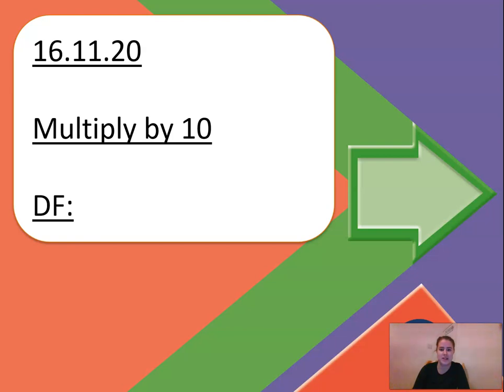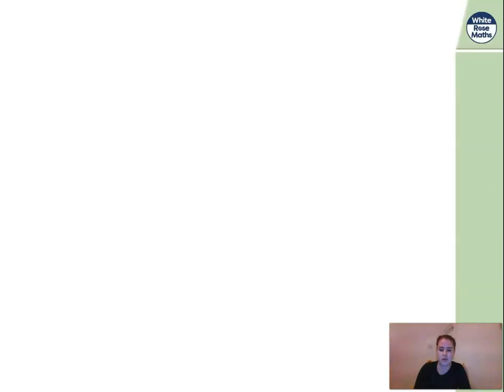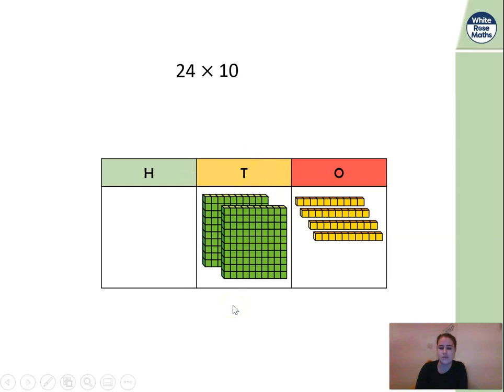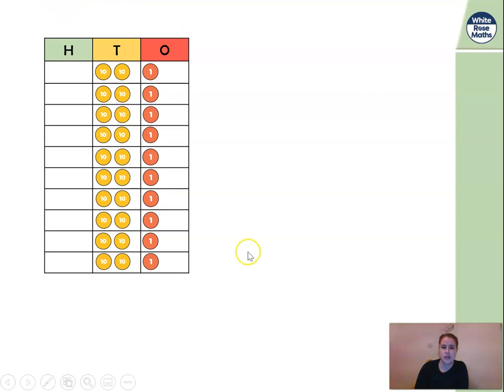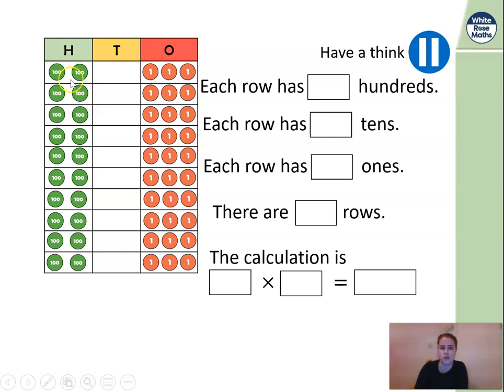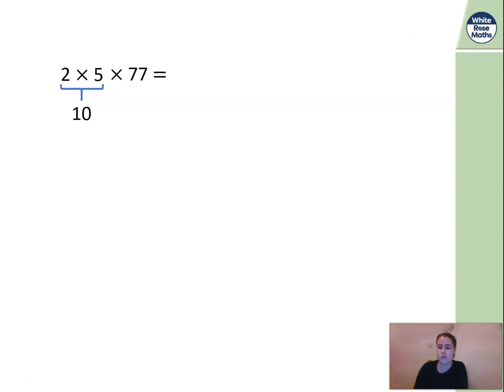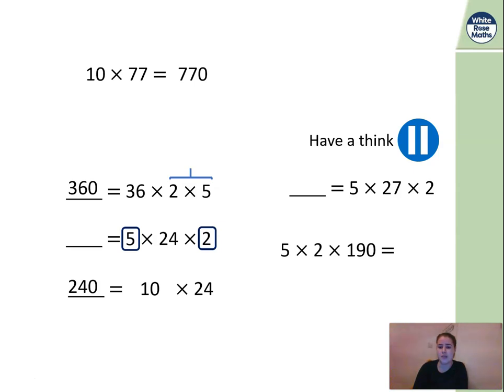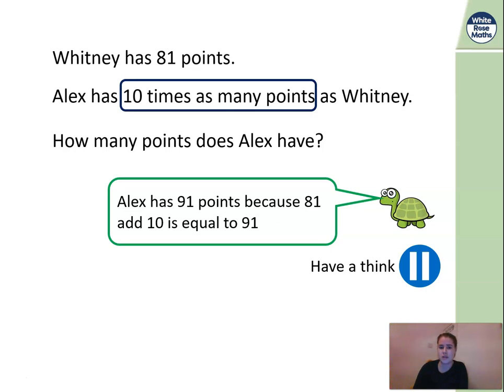Year 5 Maths Multiply by 10 Lesson 1